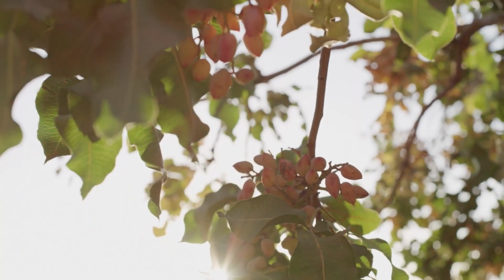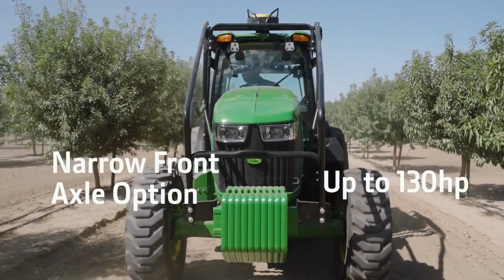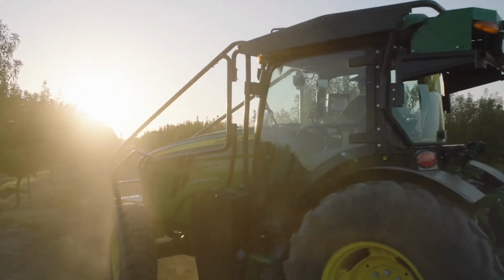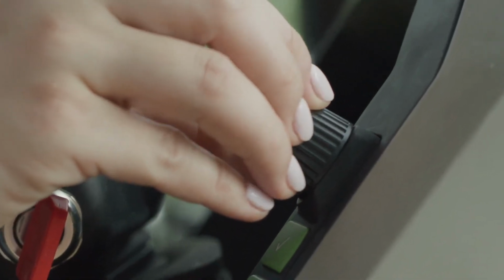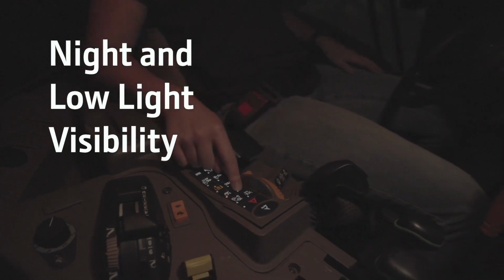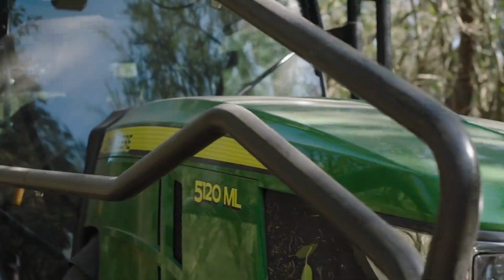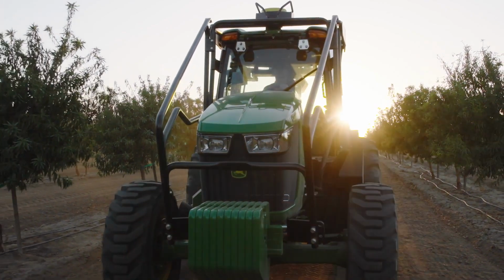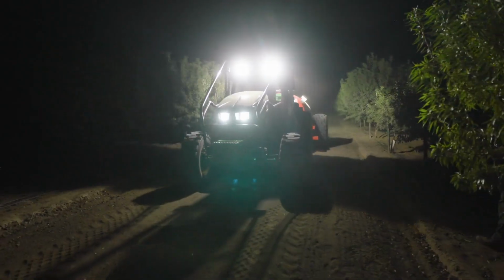Introducing The 5ML Cab ｜ John Deere Specialty Tractor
Confidently tackle long days from the factory-installed cab of the 5ML Tractor. Specifically designed to meet the unique needs of your operation with comfort, capability, and safety top of mind.